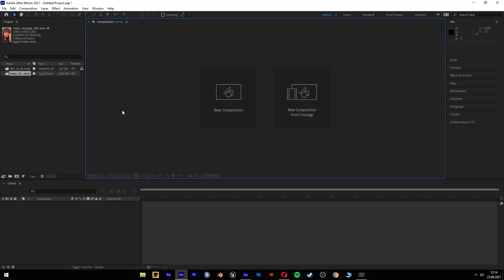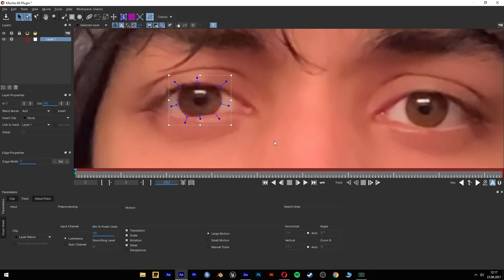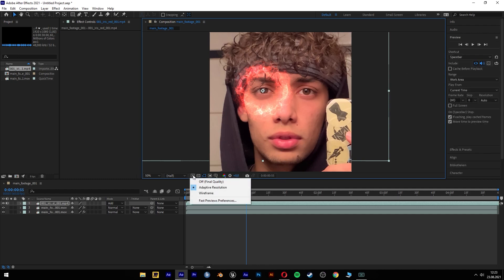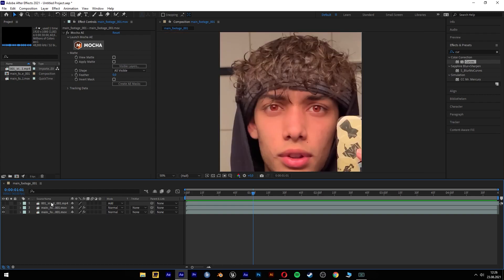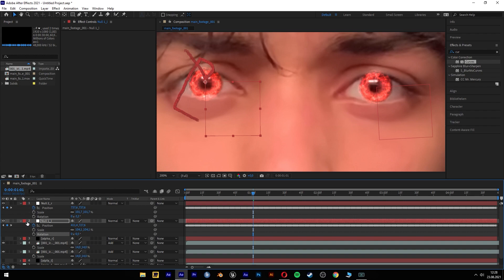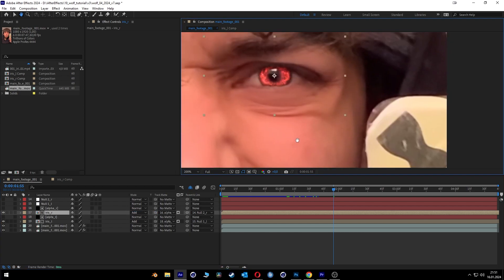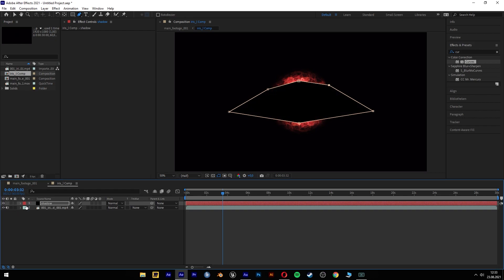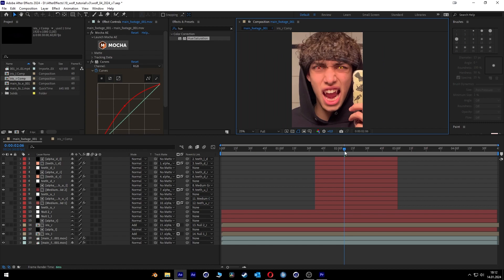Advanced Aftereffects Eye Tutorial // Create A Werewolf Or Vampire In Aftereffects Part One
This is the first part of 3 tutorials, in this Tutorial I'm going to explain how I do the werewolf / vampire eyes
In the second one I gonna explain how to do one tooth and the third one is just the other teeth for those who want to see everything